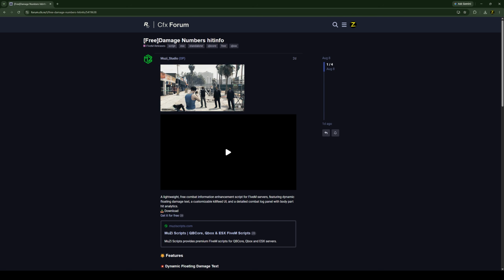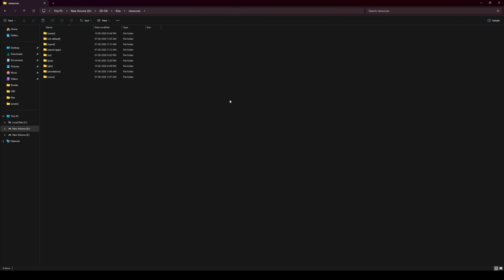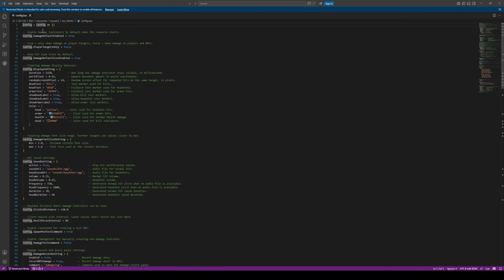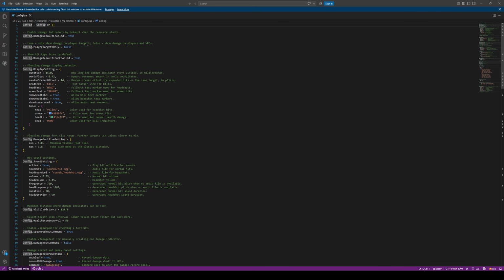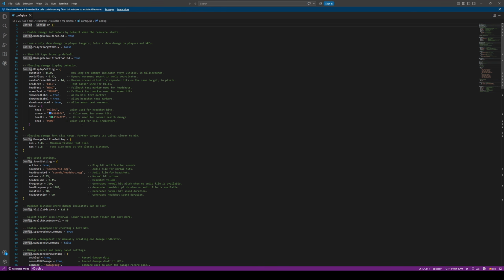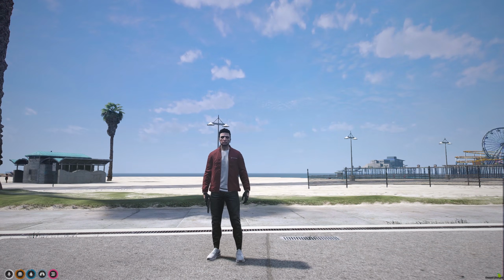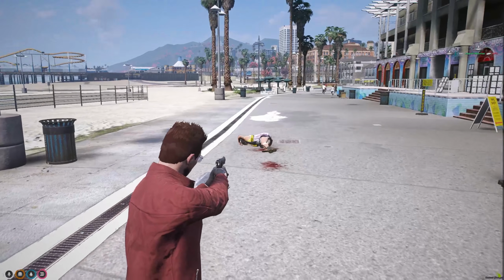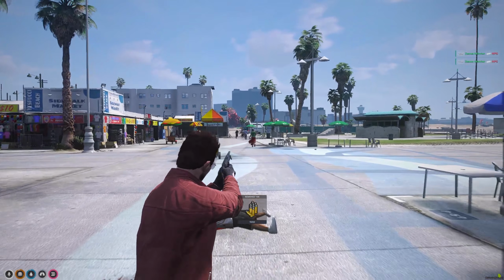Free Damage Numbers Hit-Info Script | Muzi Studio | QBCore/ESX | FiveM Tutorial #308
Hey guys, today in this video I explained how you can Install damage hit-info script into your FiveM Server in a very easy method.

🔗Links Used in this video